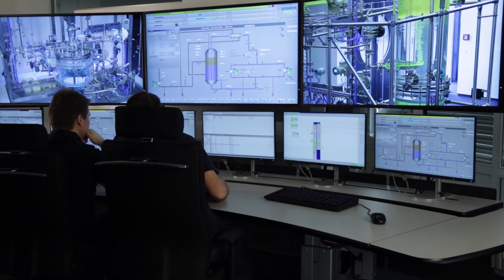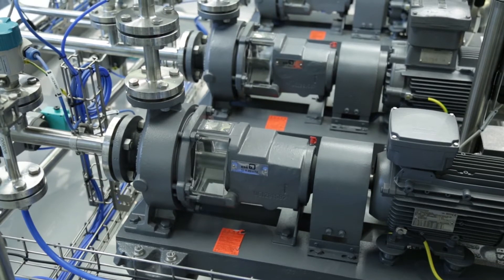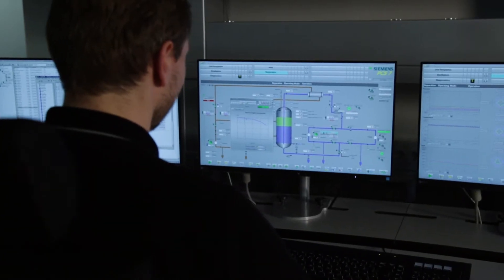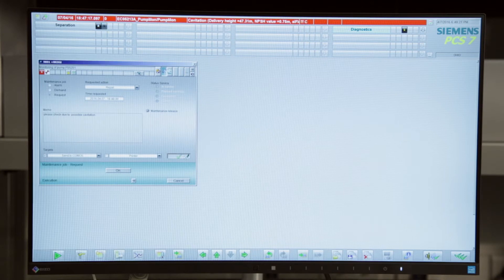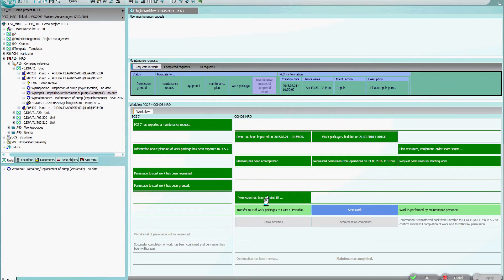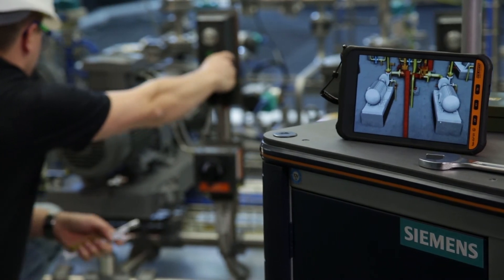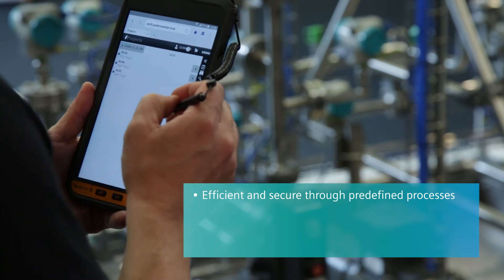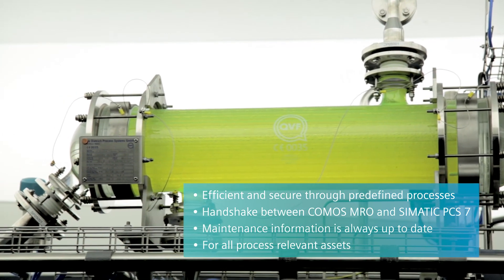Integrated system for diagnosis and optimal maintenance of a plant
The consistent interaction of SIMATIC PCS 7, PCS 7 Maintenance Station and COMOS MRO ensures an efficient realization and documentation of maintenance orders helping to reduce maintenance efforts and costs.
Do you want to benefit from over 170 years of experience?

Siemens.